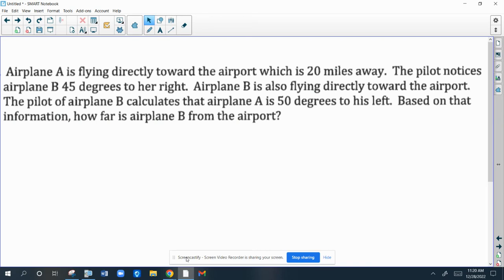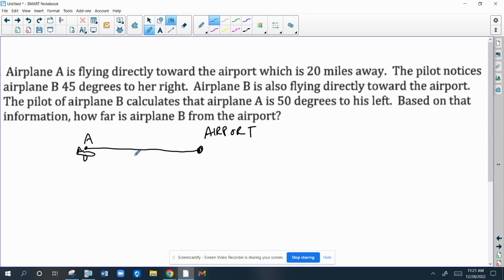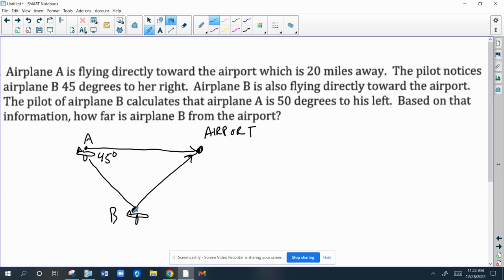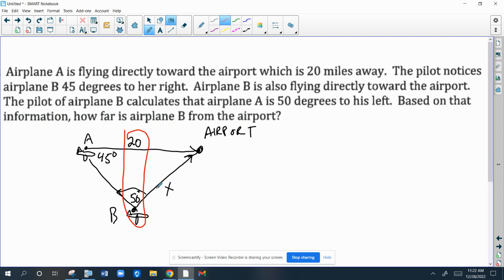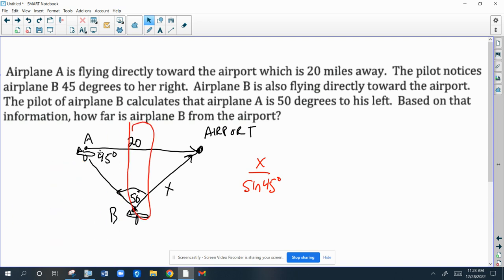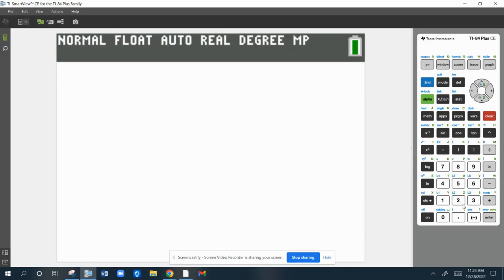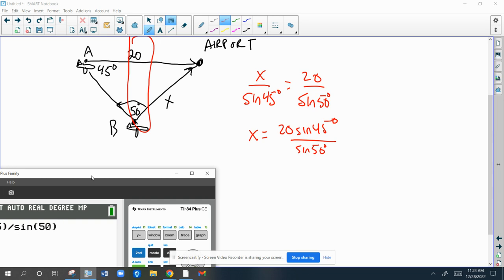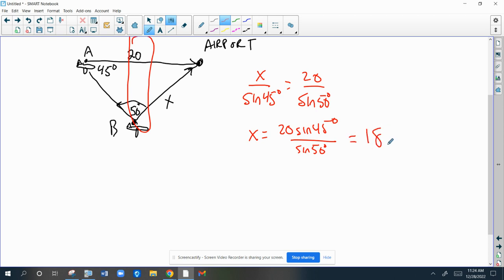6.1 and 6.2 Law of Sines and Cosines Word Problem (example 1)